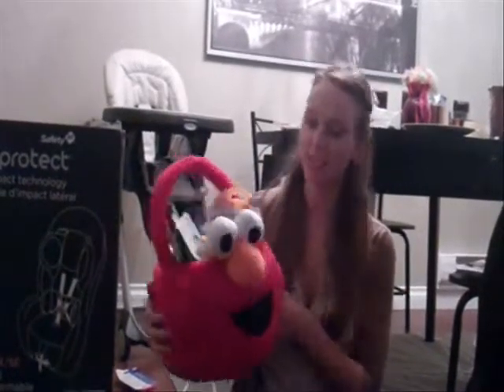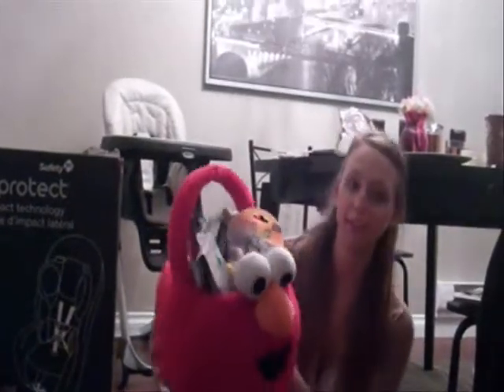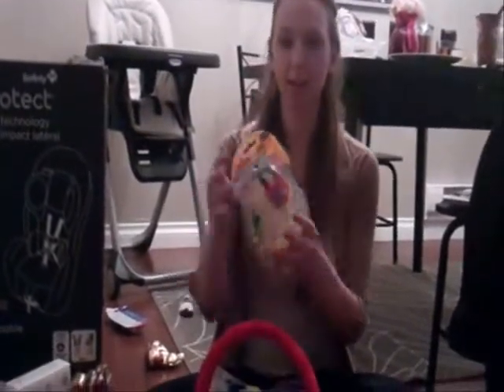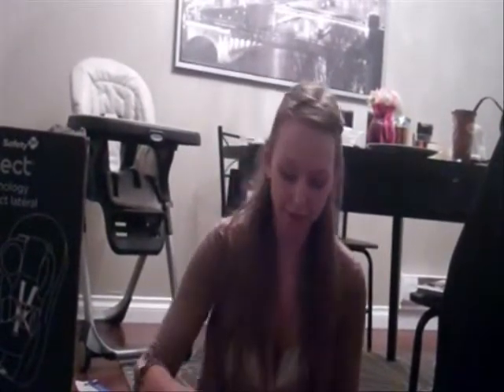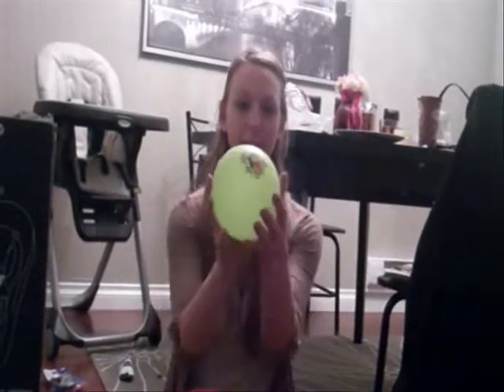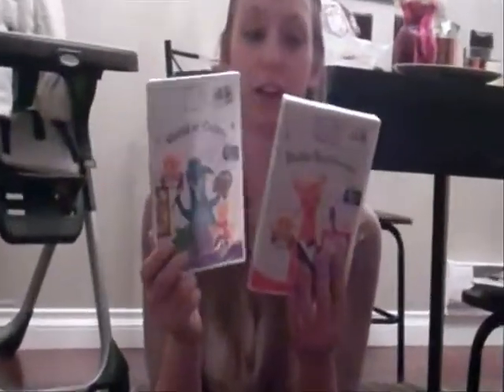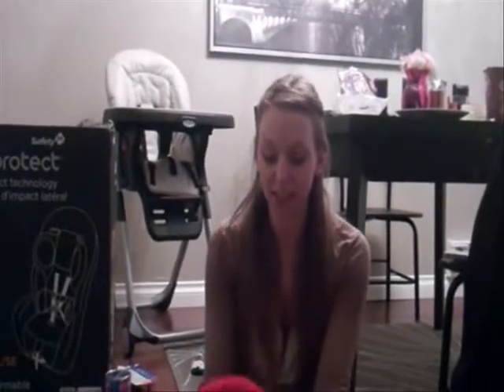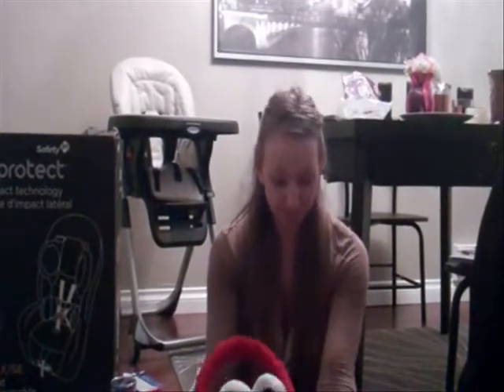Jax easter basket (Veda Day 7)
Here is what we've got for Jax's Easter basket. Sorry for the bad zooming in etc.. Noah was having too much fun being cameraman!